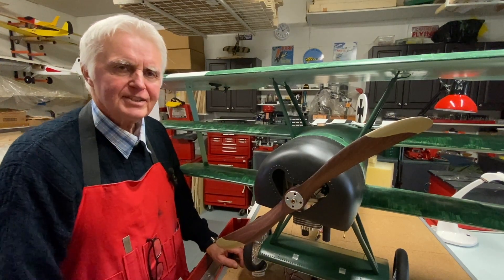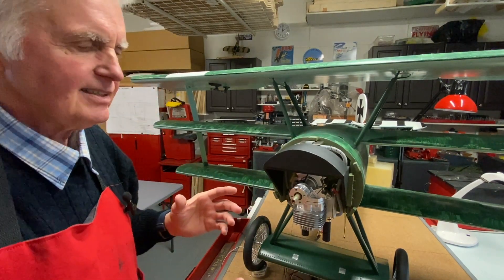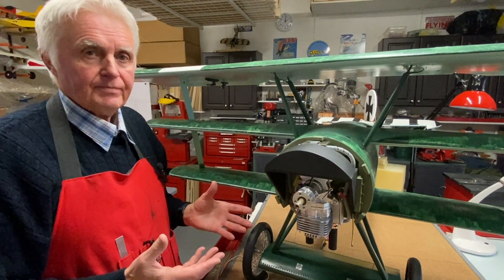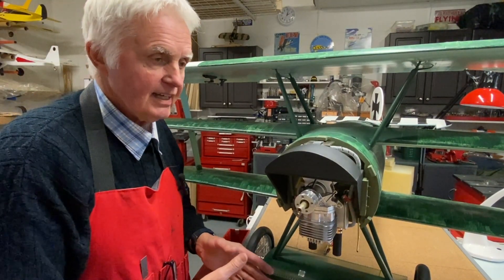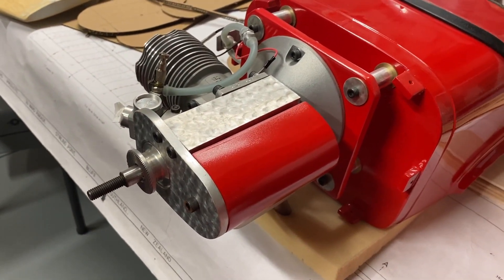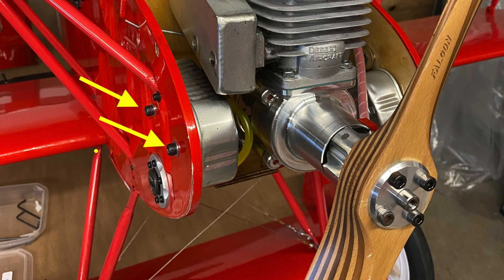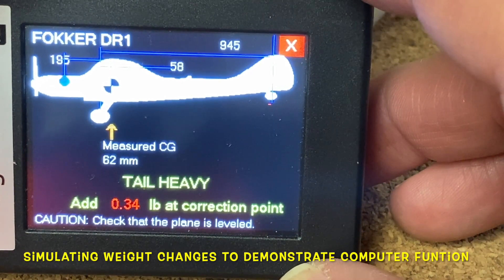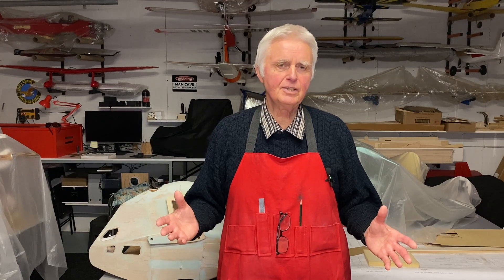A custom Weight & Balance system for the CG position on a RC Airplane. Episode 1.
This is a episode on a custom designed weight placement system for the Center of Gravity for your RC airplane.